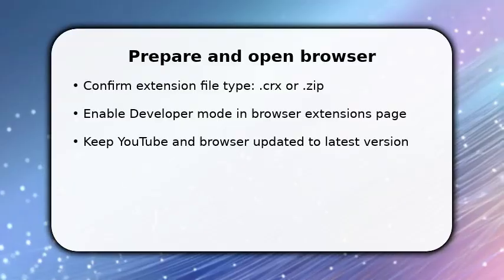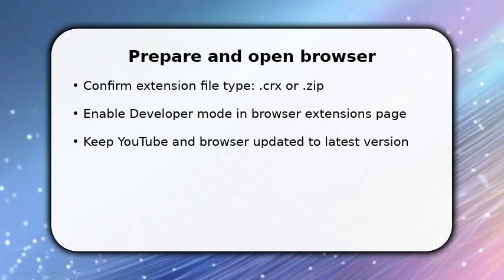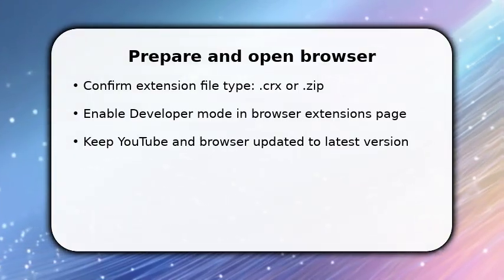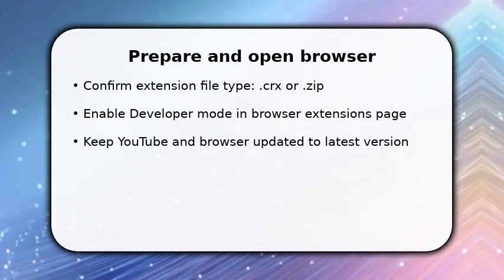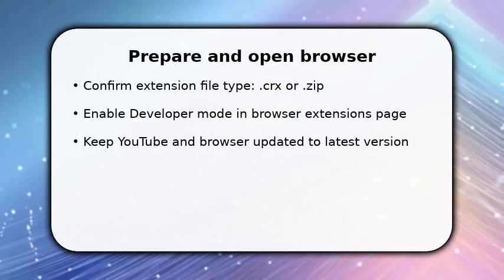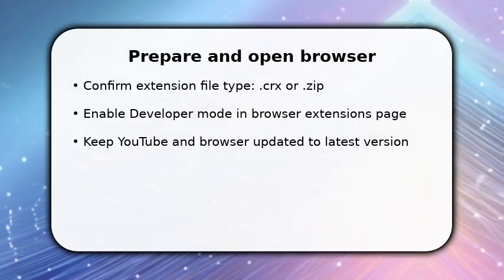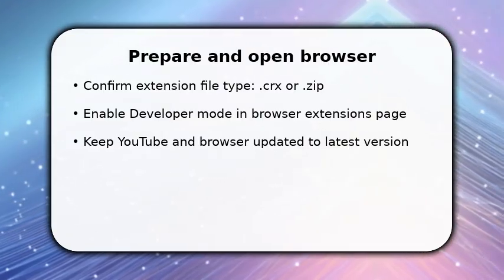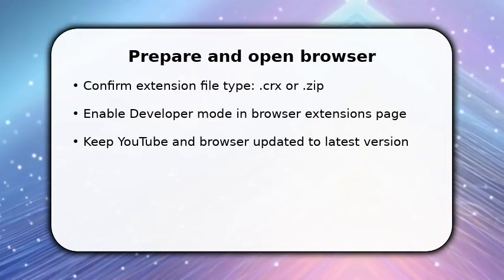How to Add Downloaded Extension on Youtube - Easy Guide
Discover the simple steps to add downloaded YouTube extensions for an enhanced viewing experience. This video guides you through installation and usage, ensuring a smoother browsing on your favorite platform.

YouTube extension, add downloadable content, enhance YouTube playback, installation guide, video downloading for YT extensions, customize viewing experience, how to use downloaded video players, extend YouTube functionality with plugins, guide on adding external media to YouTube videos, improve watching quality of YouTube clips, download and add custom player